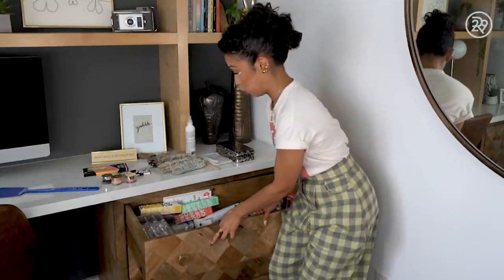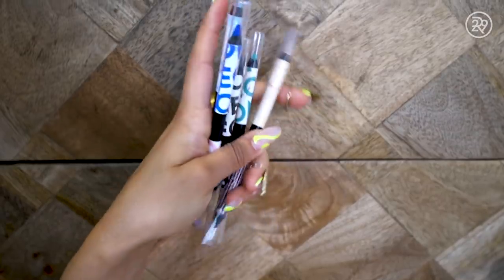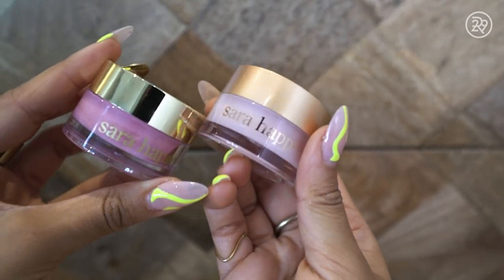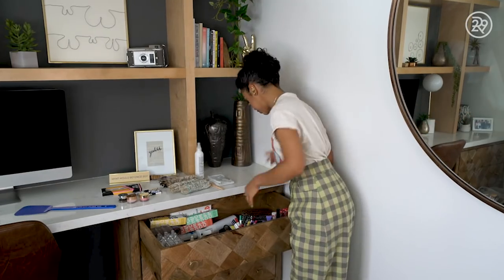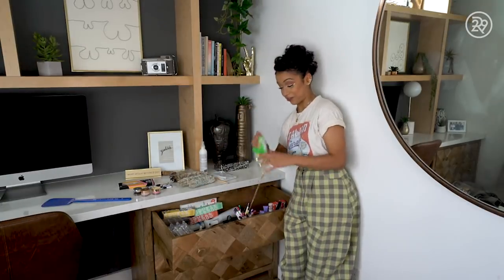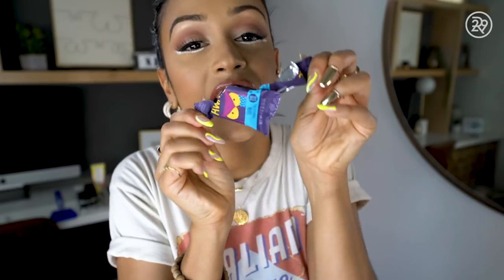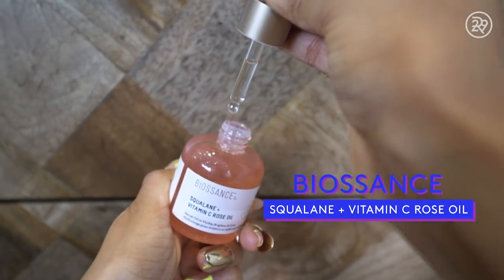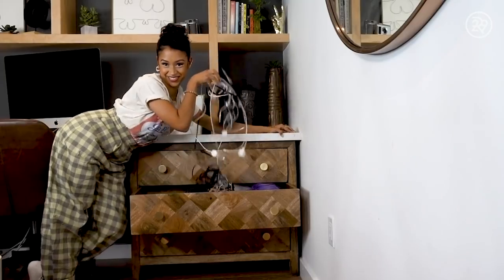Liza Koshy Shows Us Her Makeup Collection | Beauty Drawer | Refinery29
On this episode of Beauty Drawer, Liza Koshy shows us how she organizes her makeup collection. She lets us take a peek inside her beauty drawer and check out her favorites. Watch this episode to see what's inside!

Products Mentioned:
One Of One By C’est Moi Think Twice Pencils
Oopsie Poopsie Before You Go Toilet Spray Bathroom Freshener
Truth Over Flies Fly Swatter
One Of One By C’est Moi Give ‘Em Face Mask Artist Set
Lone Star Botanicals Hand Sanitizer
Awake Caffeinated Dark Chocolate Energy Bites
One Of One By C’est Moi F(ACE) Balm Cleansing Duo

All of Refinery29's product picks are independently selected and curated by our editorial team.

ABOUT SERIES
From skincare to makeup products to random hair ties –– beauty drawers can be revealing. In this series, our favorite trendsetters show and tell  their bare necessities and beauty secrets — both the practical and the personal. What's in your beauty drawer?